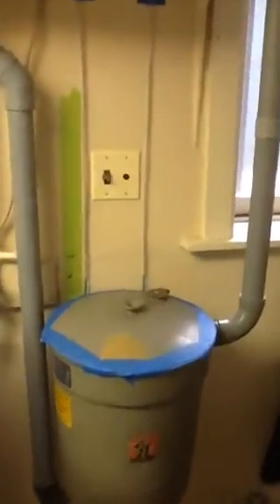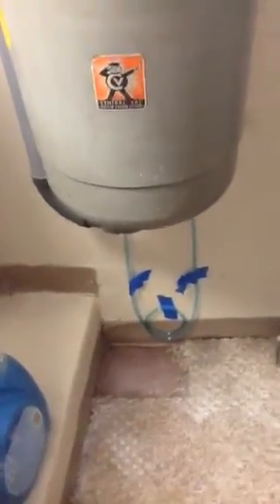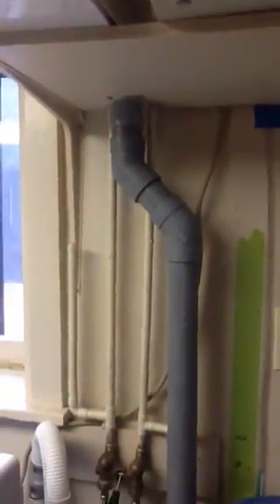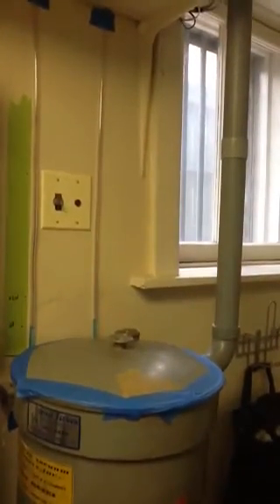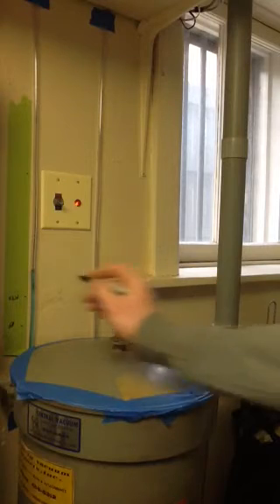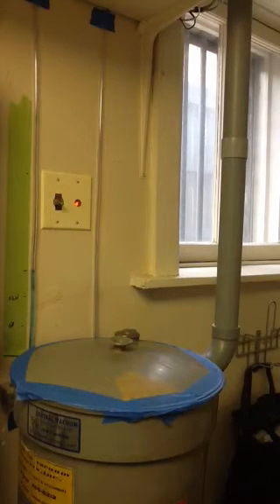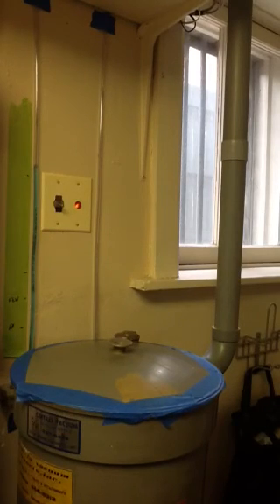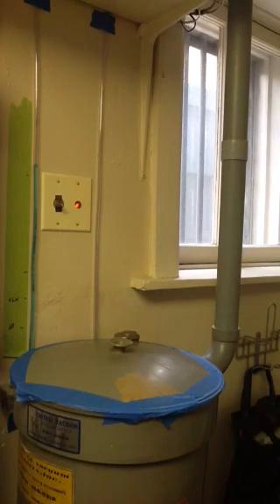Differential Pressure (Vacuum) Water Lift Gauge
I made a "U-Tube Manometer" connected across the bag separator of my central vacuum system. This video shows the progressive performance loss as the bag gets clogged, in this case from picking up Capture dry carpet cleaning powder.